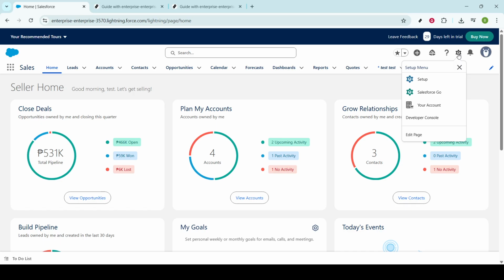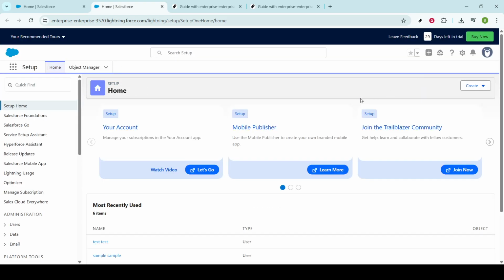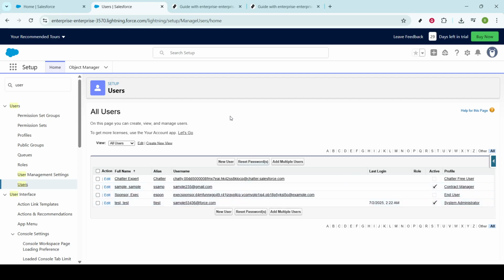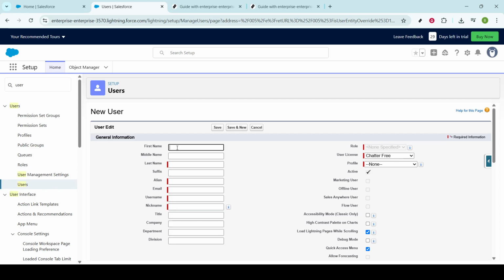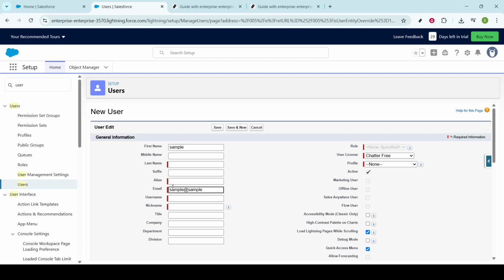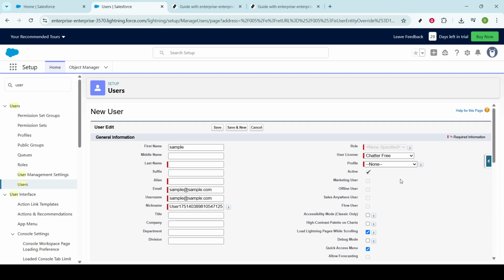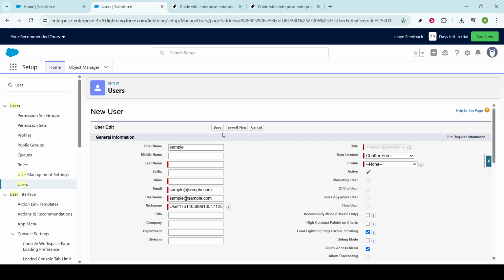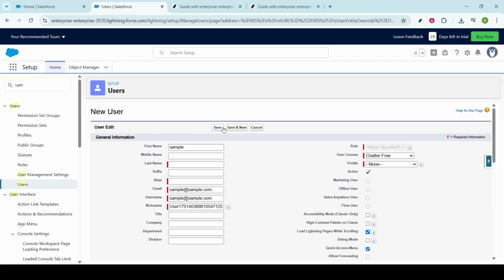How to Create a New User in Salesforce [2026 Full Guide]